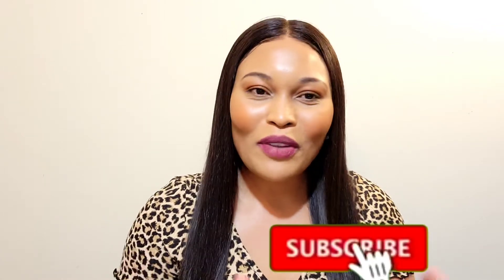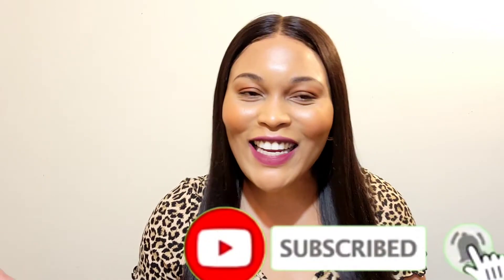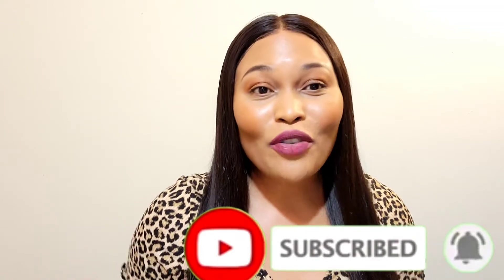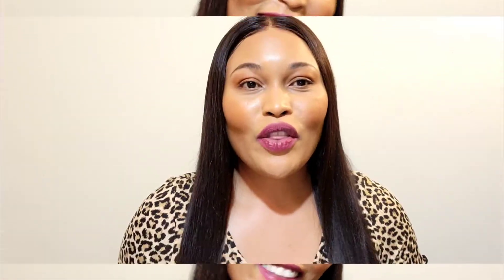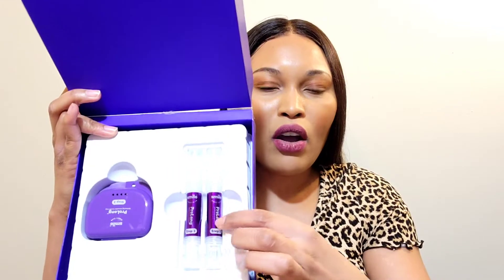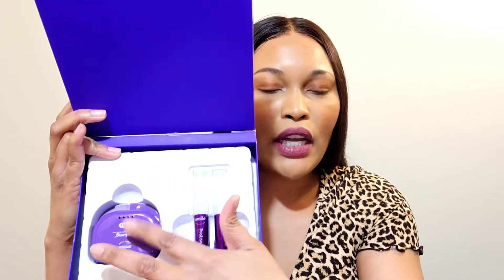Cera ve resurfacing retinol serum update+feminine hygiene products haul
Hi guys so I did a cera ve resurfacing retinol serum update and also some feminine hygiene products haul  in this video,hope you 😉

Links to all products mentioned,I hope you enjoyed the video😊

SMILE DIRECT THEETH WITHENING KIT

ORGANIC PADS

CERA VE RETINOL SERUM

CETAPHIL MOISTURIZER

FENTY BEAUTY LIP CREAMS

THE ORDINARY GLYCOLIC TONER